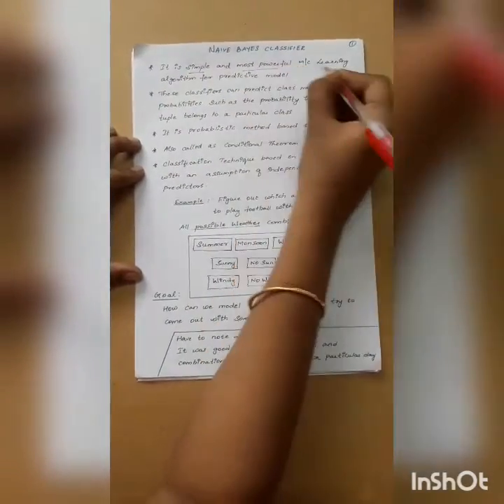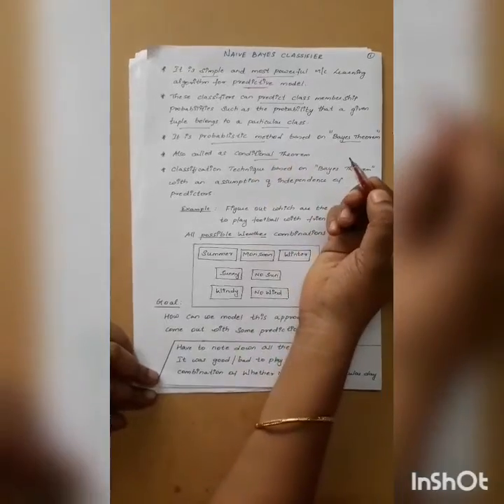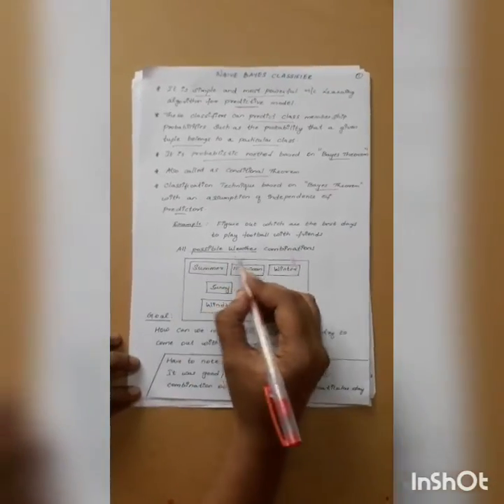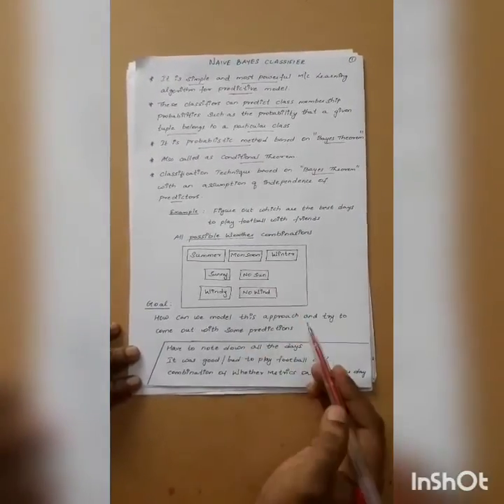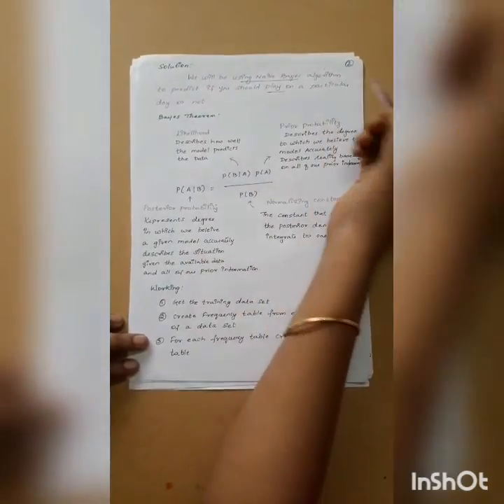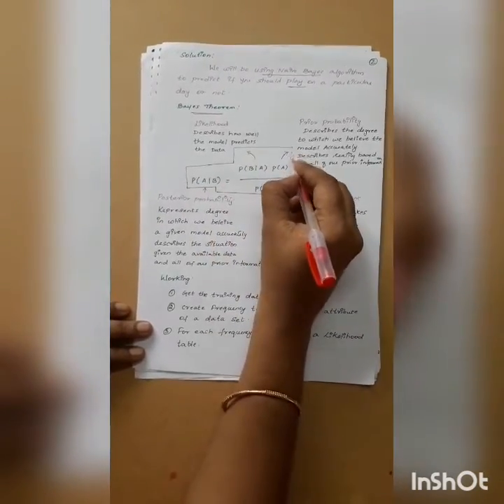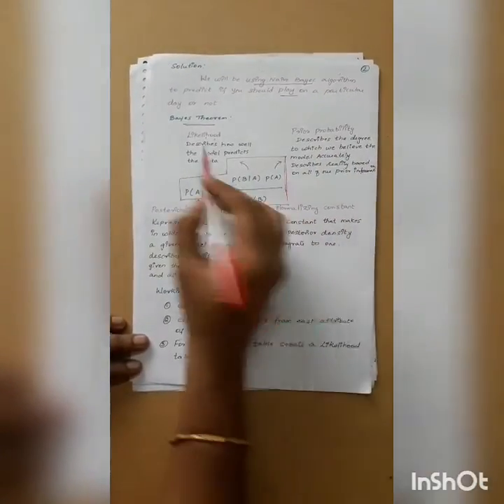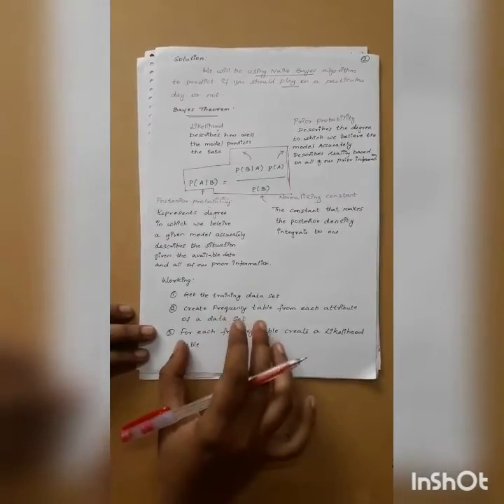CS8075-DWDM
Naive Bayes Part  1